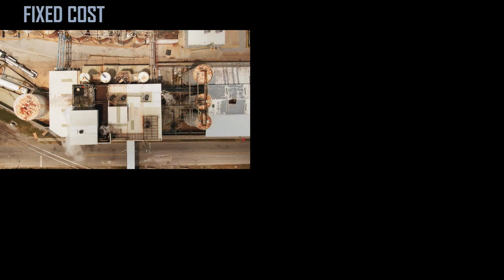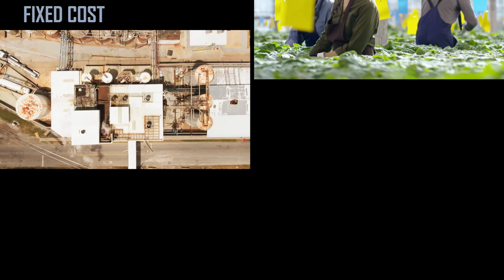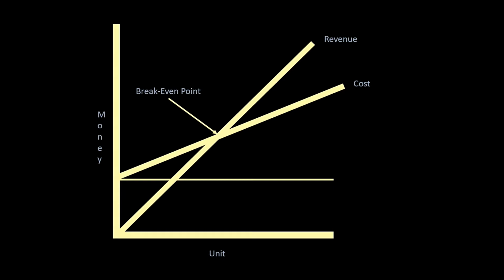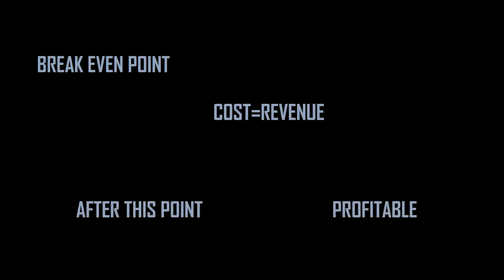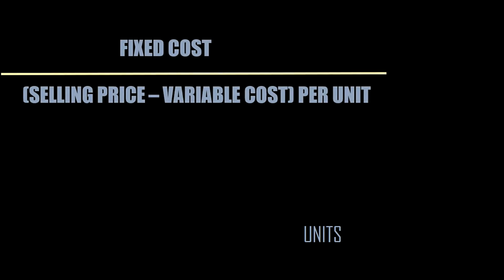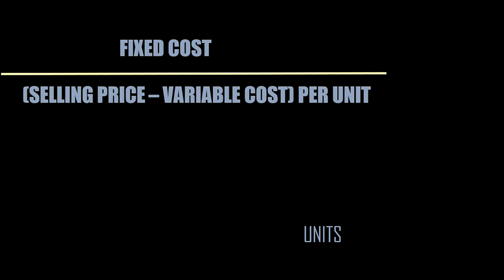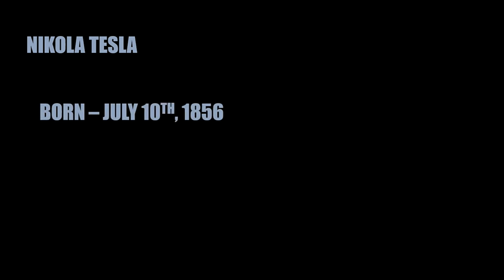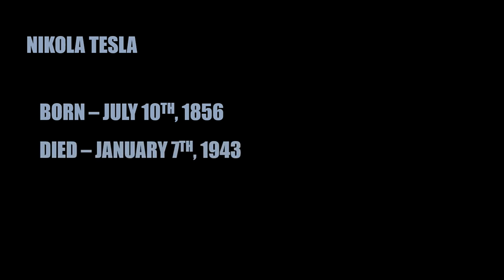Break Even Analysis || Break Even Point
Break Even Point is the point where the revenue and cost of a company is the same. After crossing the break even point, the business will start making profit.

Breakeven analysis needs to be conducted before launching a business to understand properly how many units of goods or services you need to sell before you start making profit. When pitching your business venture in front of investors, they are going to ask you to show your break-even analysis.  That is because the investors are going to want to know how soon can they start making their money back from their investment.

First Recording Device (Headphones)

Second Recording Device (Lavalier Microphone)

Current Recording Device

Microphone Filter

What I Plan To Use In The Future -

Drawing Tablet

Backup Drive

Timestamps:

Intro - 0:00
Fixed and Variable Costs - 1:01
Graph - 2:20
Equation - 3:52
Bonus - 5:36
Conclusion - 5:49